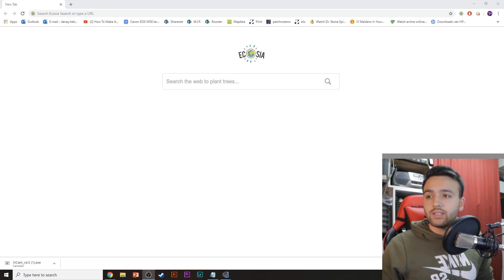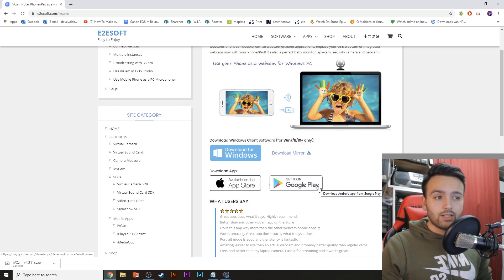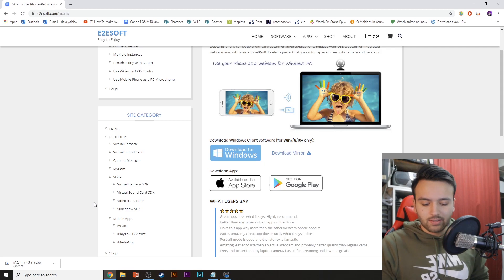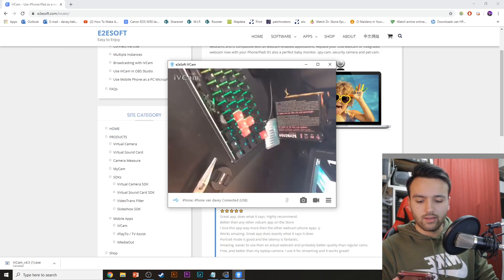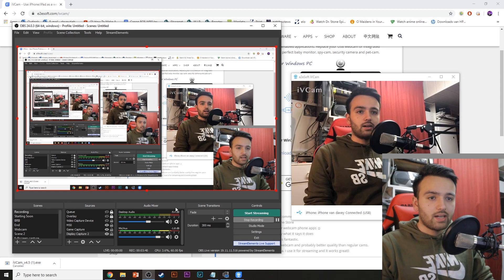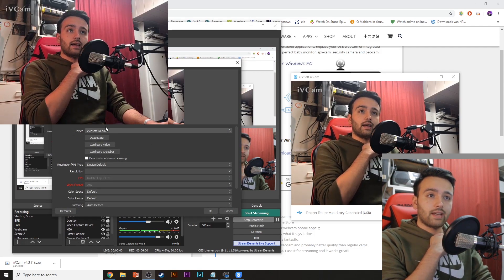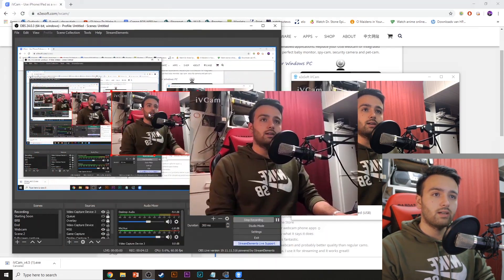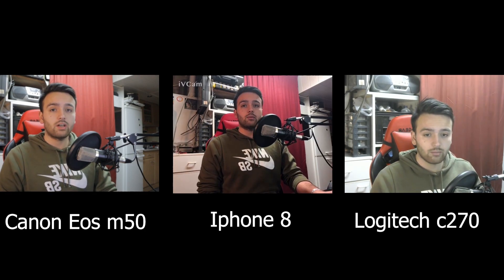Use Phone as Webcam in OBS for FREE [No Latency] - Android/IOS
Streaming with any smartphone as the webcam? Over cable or wifi? Better than c920? Probably

⏱ Timestamps ⏱
0:00 - Download Software on PC AND Phone
0:35 - Start IVCAM and Connect phone
1:24 - Comparison between Camera - Phone - Webcam